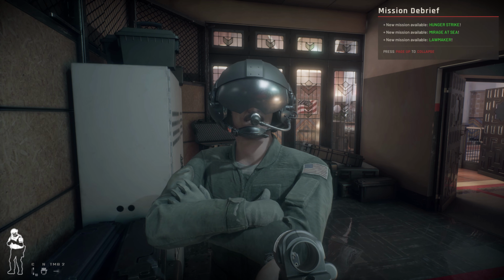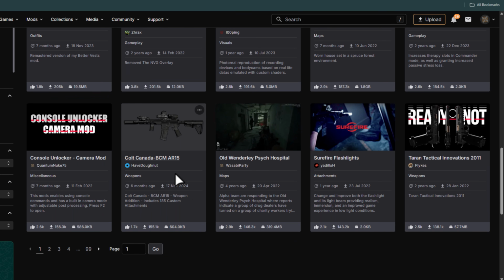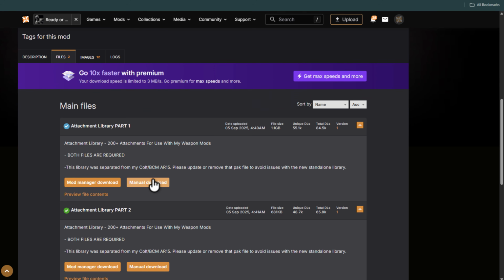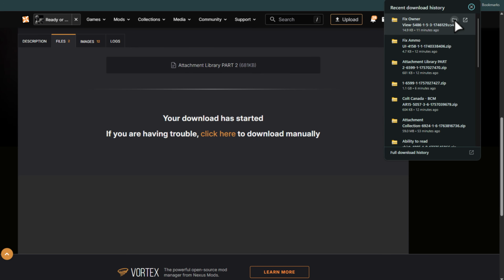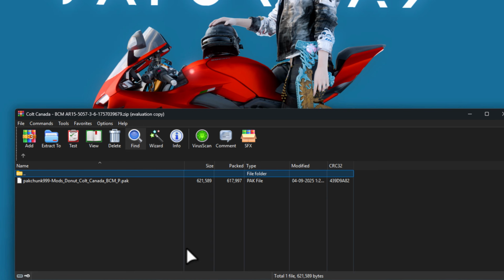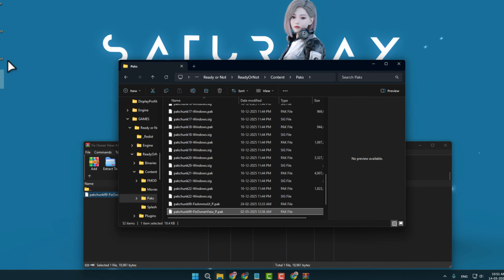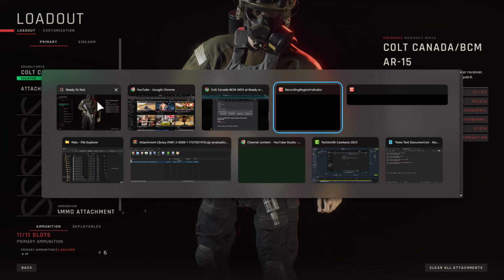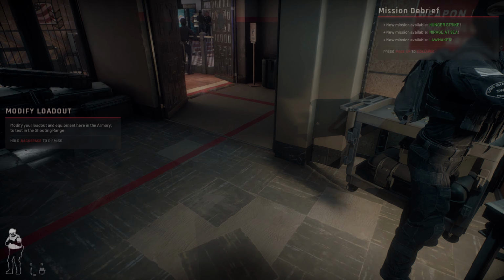How to Install Mods in Ready or Not (2026) | Complete PC Modding Guide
In this guide, I’ll show you how to install mods in Ready or Not (2026) step-by-step on PC. Modding can greatly improve your experience in Ready or Not by adding new maps, weapons, character skins, gameplay changes, and quality-of-life improvements.

Note: If you experience any problems after installing the mods, delete the Paks folder and replace it with the backup Paks folder. Just copy and paste the backup folder into the same location.

00:00 Preview
00:05 Start
03:02 Results